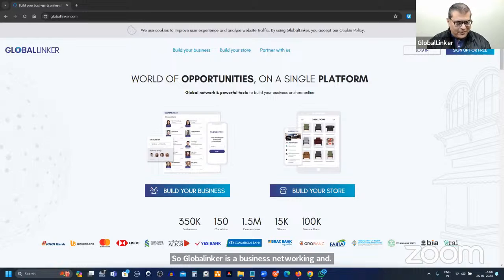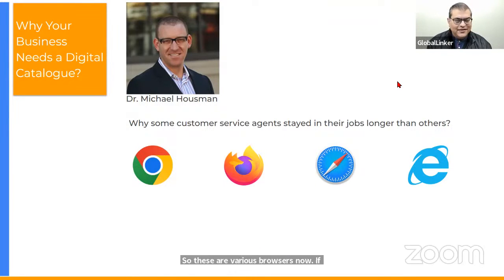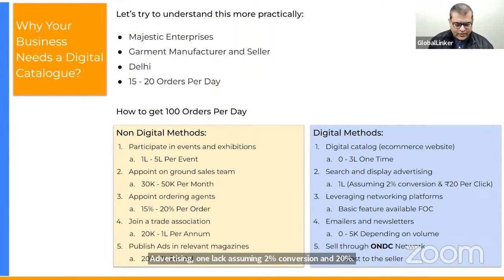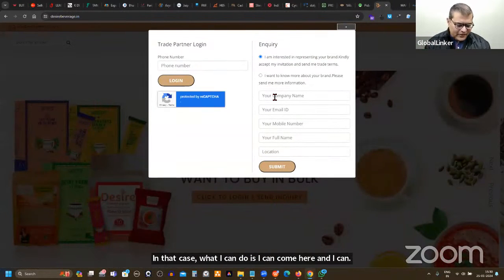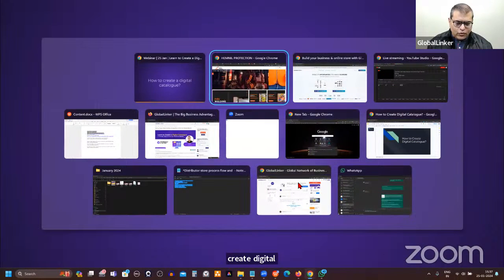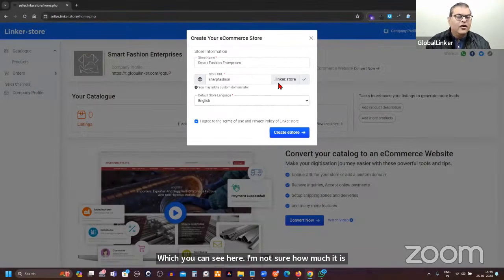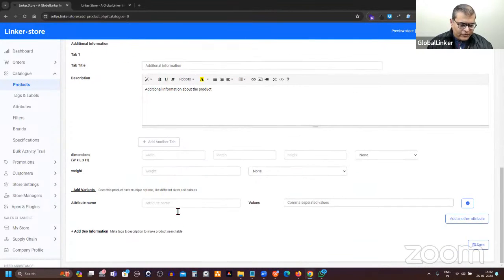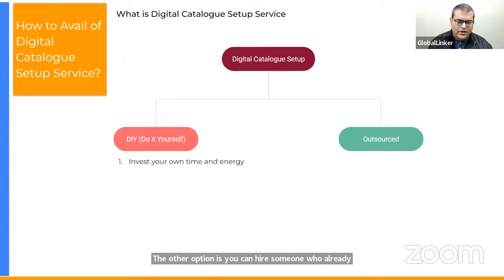Learn to Create a Digital Catalogue: Strategic Step to Grow Your Business Digitally - 25 Jan 2024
Do you want to expand the customer base for your business?

To increase your online sales, you need to create a website or digital catalogue. Your digital catalogue not only showcases your products/ services but also allows customers to buy from you easily.

So how do you create a digital catalogue that can attract, engage and convert customers?

Join a session on Thursday, 25 January 2024 where we will guide you on how to create a digital catalogue that boosts sales for your business.

Discussion Topics
- Why Your Business Needs a Digital Catalogue
- Digital Catalogue Vs Informative Website
- How to Create a Digital Catalogue
- Completeness Check for Your Digital Catalogue
- How to Avail of Digital Catalogue Setup Service
- Q&A